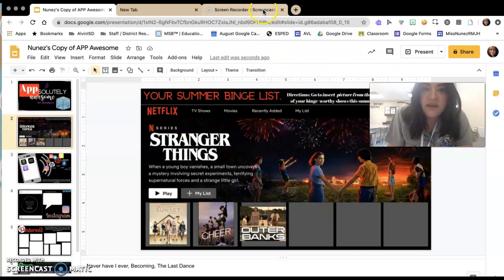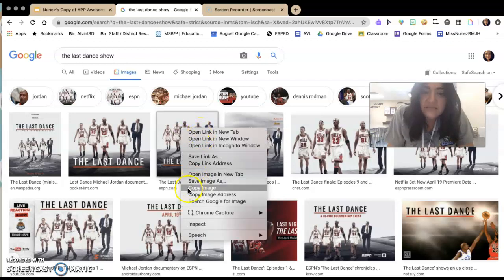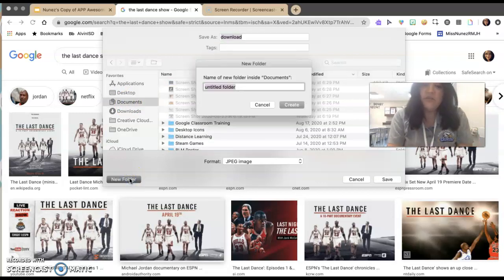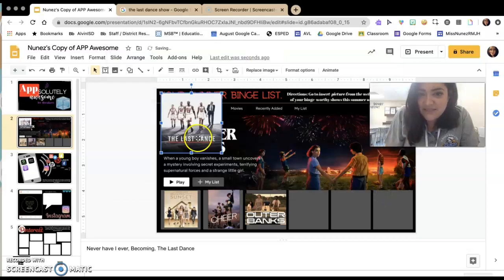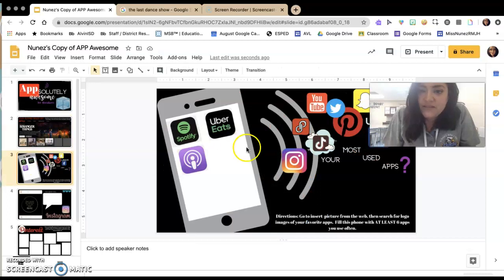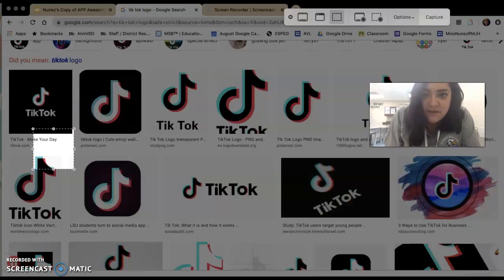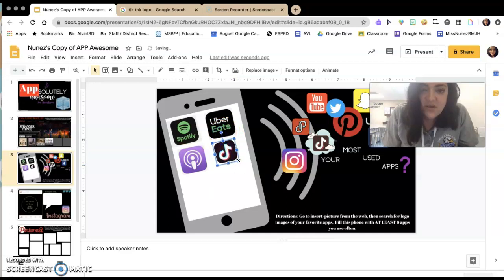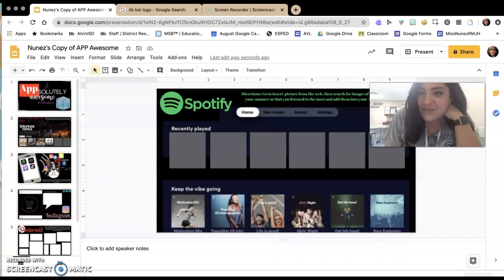App-Solutely Awesome How To